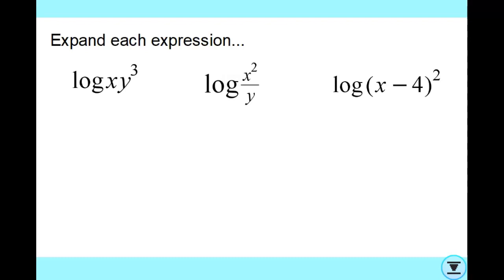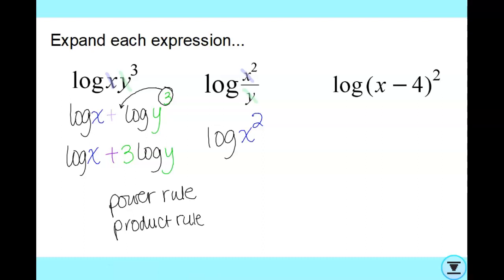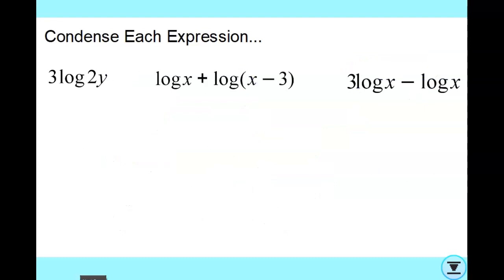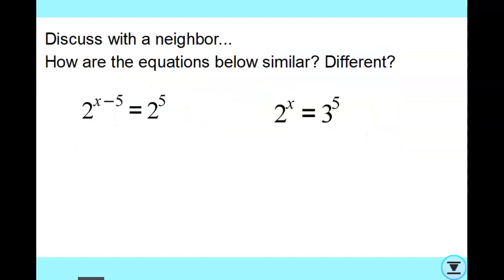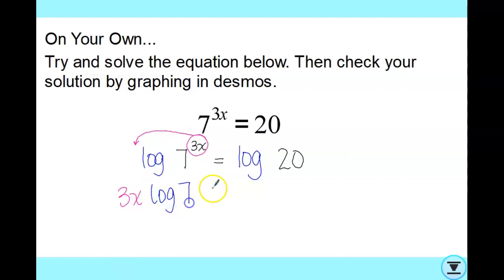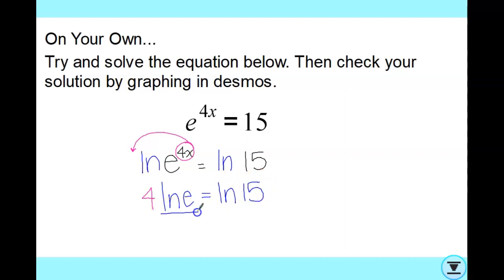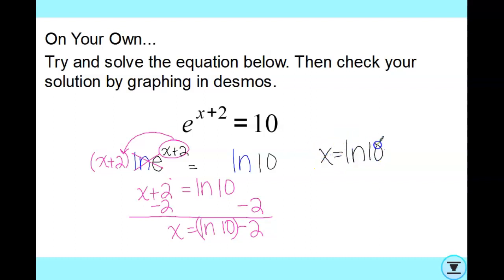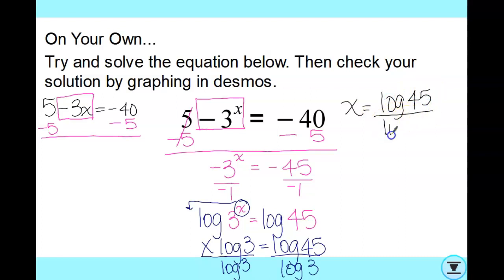IM Alg II Unit 5 Lesson 10